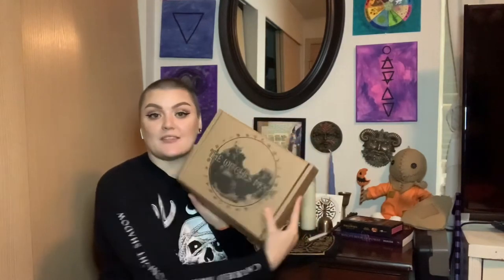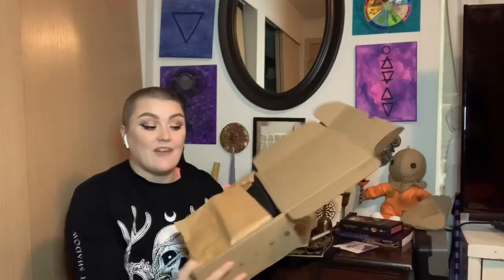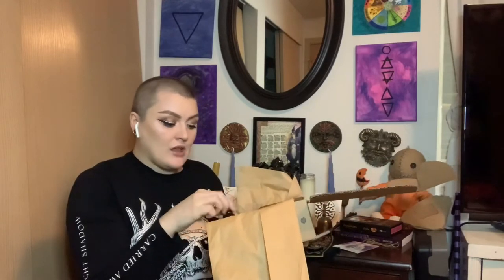Witches Moon Unboxing September 2020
Hey my witches here is September’s witches moon box. I just love it!!!